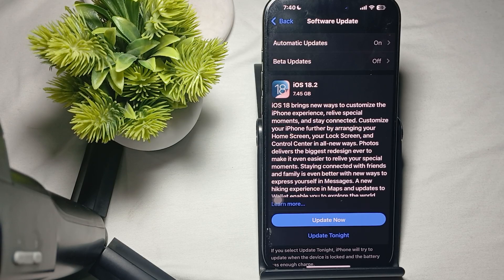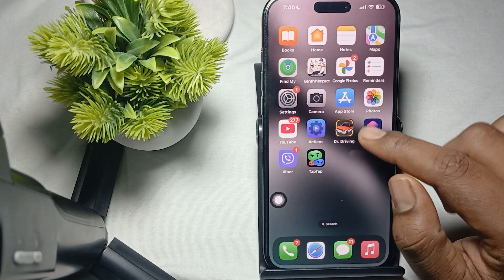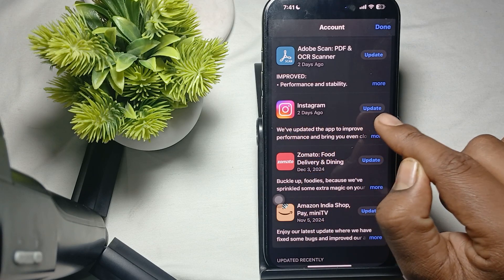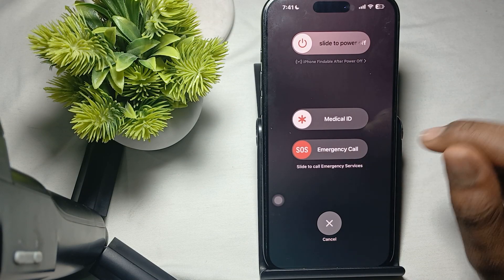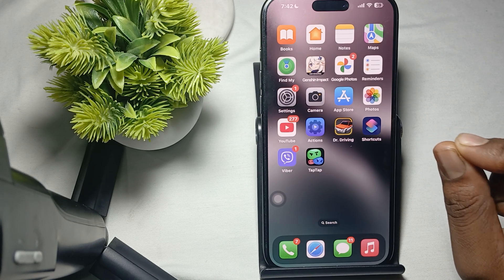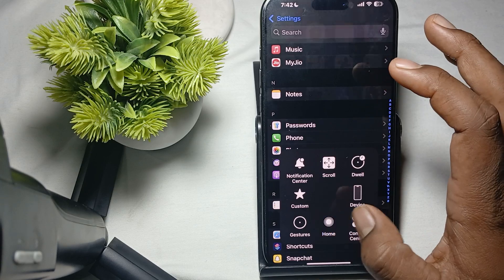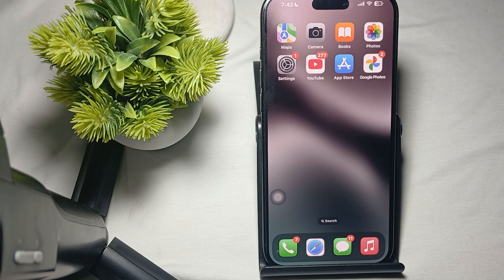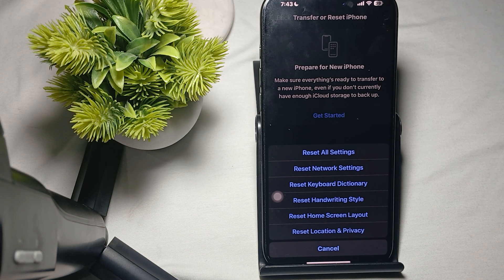iPhone 16 /16 Pro Max Instagram Not Working: Here’s How To Fix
In this informative video, we address the common issue of Instagram not functioning properly on the iPhone 16 and iPhone 16 Pro Max. We provide step-by-step solutions to help you troubleshoot and resolve this problem effectively.

0:16 Fix 1: Check App Update
0:44 Fix 2: Stable Network
1:00 Fix 3: Restart Your Phone
1:20 Fix 4: Clear App case
1:34 Fix 5: Offload Your Application
2:20 Fix 6: Reset Network Settings